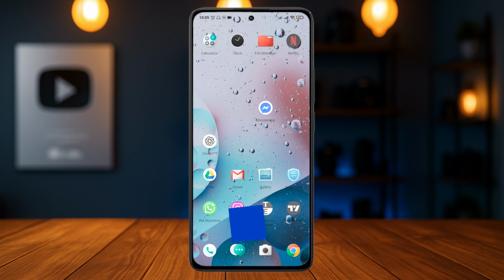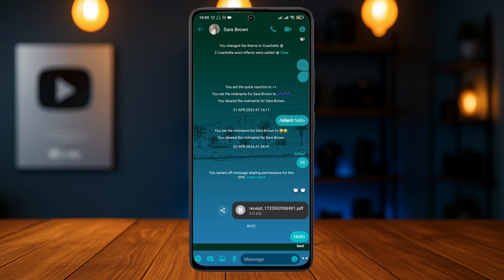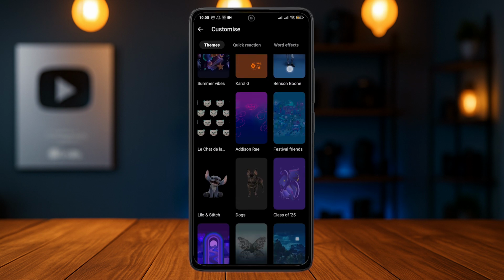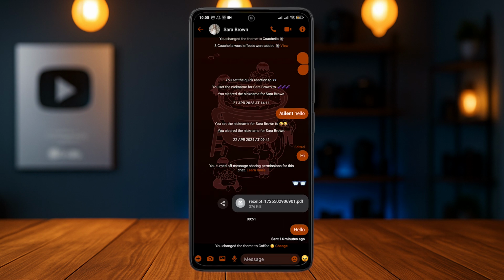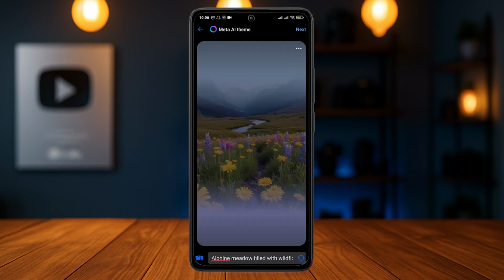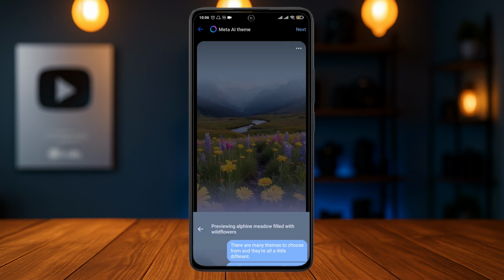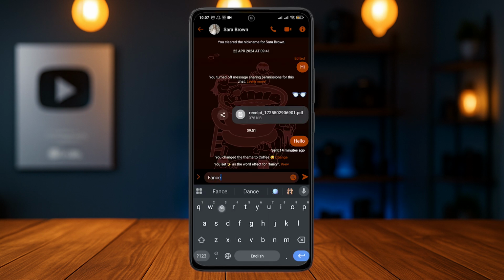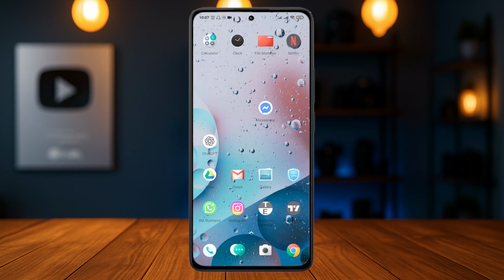How To Use Messenger Themes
In this video, I’ll show you how to use Messenger themes to customize your chat experience. Messenger allows you to change the look of individual chats by selecting different theme colors, gradients, and effects, making your conversations more fun and personalized.

To get started, open the chat you want to customize and tap the eye icon on the top right. From the menu, select Customize, which will take you to the theme section. Here, you can browse through a variety of pre-made themes and preview them before applying. Once you find one you like, tap Select to apply it to your chat.

Messenger also lets you create your own themes using AI. Tap the Create with AI option, enter a prompt, or use the dice icon for a random theme suggestion. You can preview the generated theme, and if you like it, tap Create to apply it to your chat.

In addition to themes, you can customize quick reactions and add word effects. Word effects allow special animations to appear whenever you type a particular word in the chat, adding an extra layer of fun to your conversations.

That’s everything you need to know about using Messenger themes.